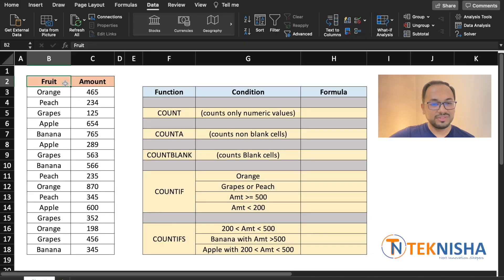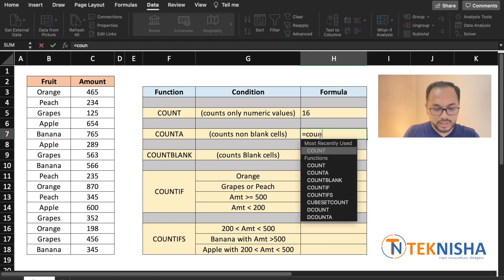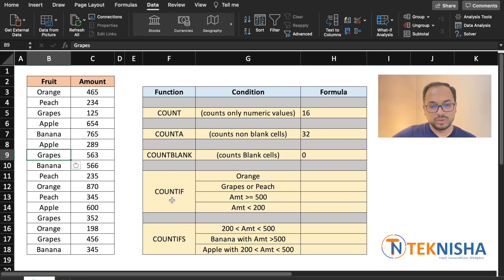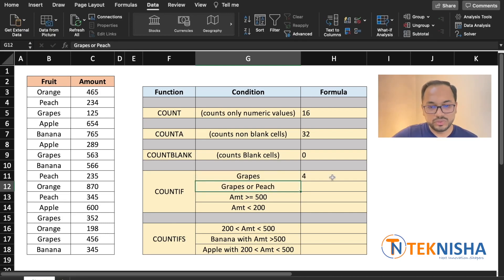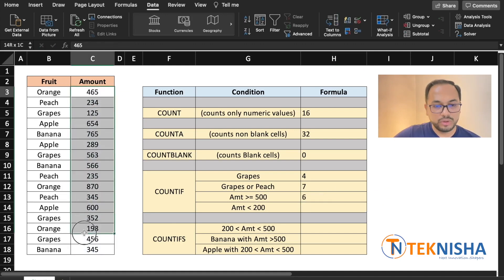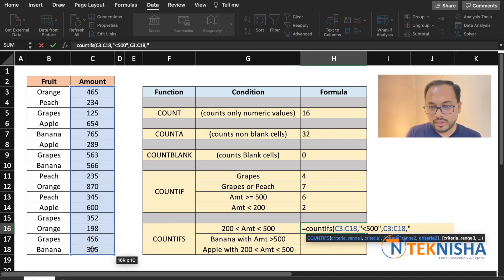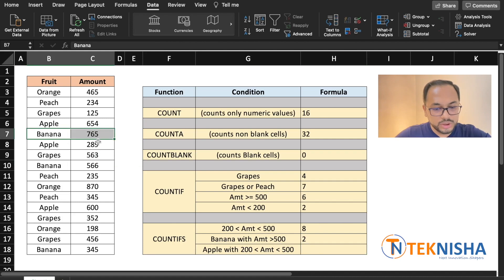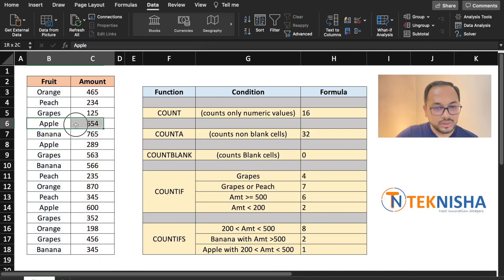How to use COUNT, COUNTA, COUNTBLANK, COUNTIF, COUNTIFS formula in MS Excel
In this Tutorial, Learn how to use all the various COUNT functions in Excel

Recommended Gadgets/Products: